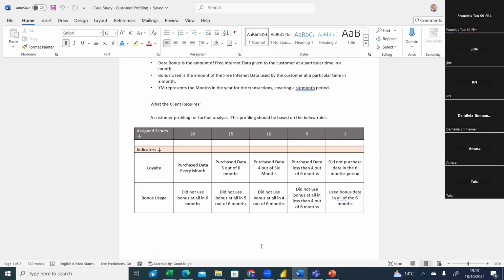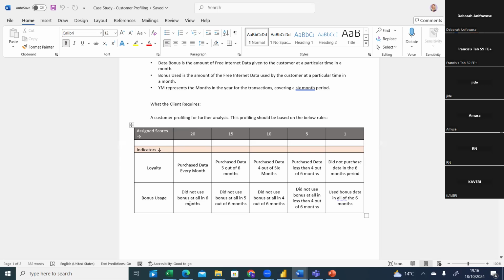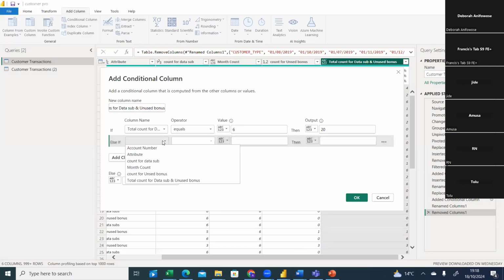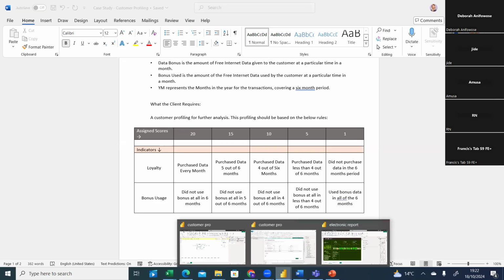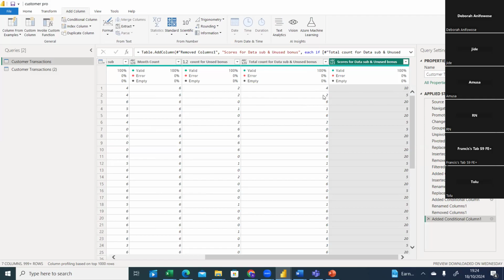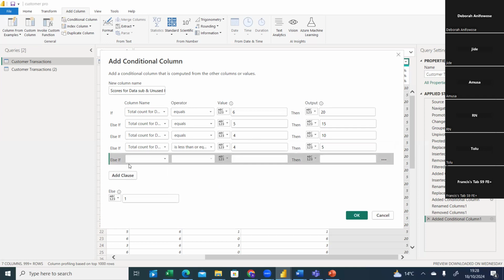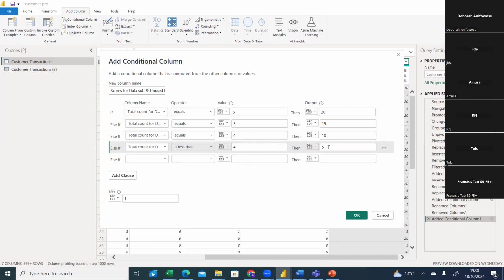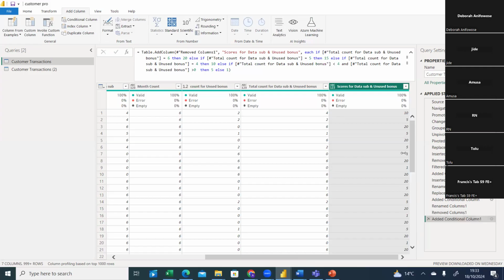Case Study day 7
Power Query Functions in Power BI.